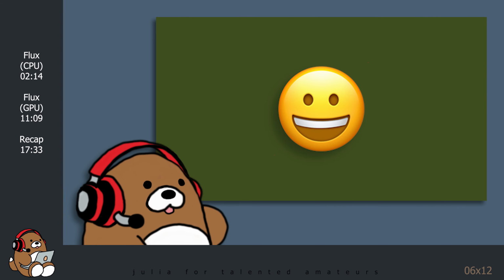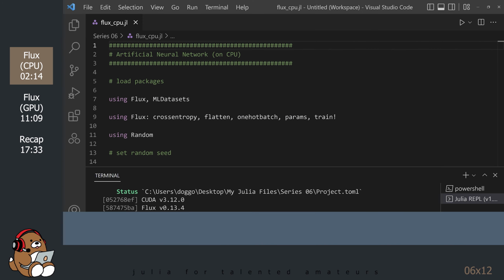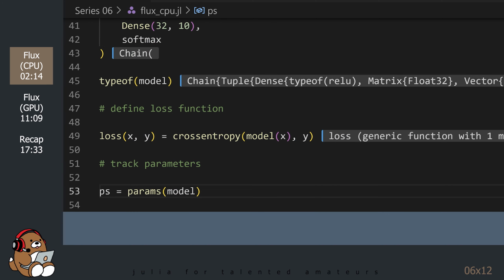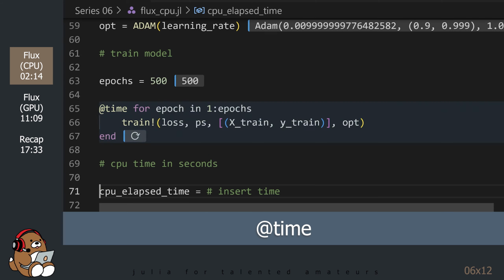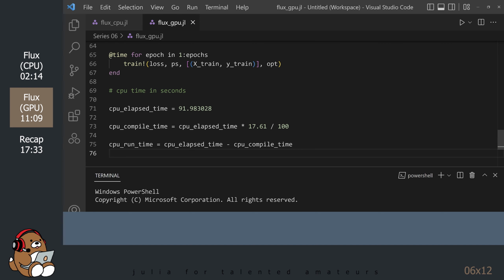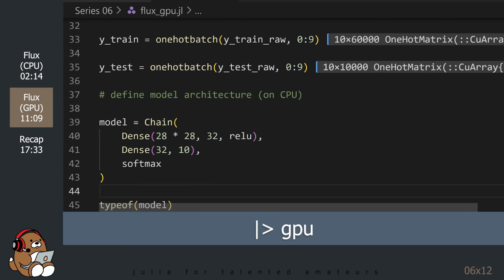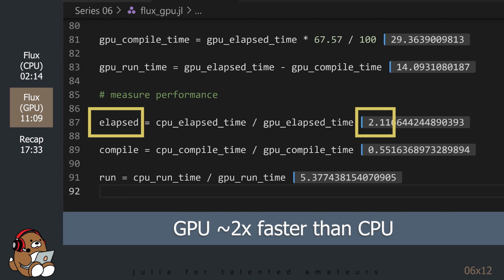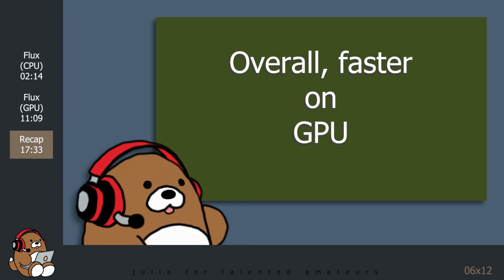[06x12] How to use your GPU for Machine Learning using CUDA.jl and Flux.jl (CUDA.jl 101 Part 3 of 3)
In this coding tutorial, you'll get to see GPGPU in action by learning how to train a Machine Learning model on a GPU in Julia using CUDA.jl and Flux.jl.
You'll train the same model on both the CPU and the GPU and then compare the performances.

- This tutorial is intended for students, hobbyists and amateurs.
- This tutorial is episode 12 of a 13-part series and is part of the Intro to Low-level Languages for Julia Users playlist.
- Prerequisites: Julia and knowledge of basic programming concepts.

00:00 Intro
00:47 Preview
02:14 Flux using CPU
11:09 Flux using GPU
17:33 Recap
18:43 Series Wrap
19:46 Outro